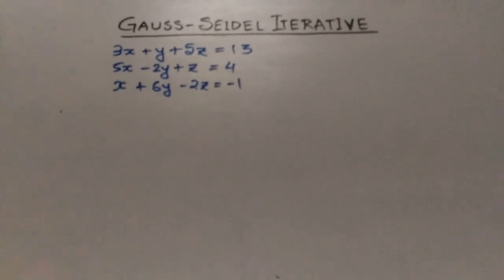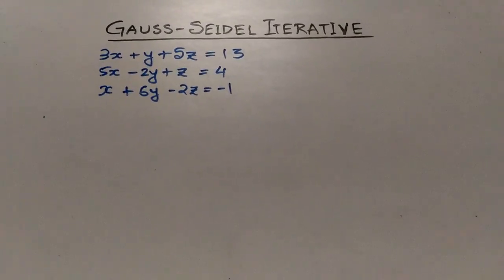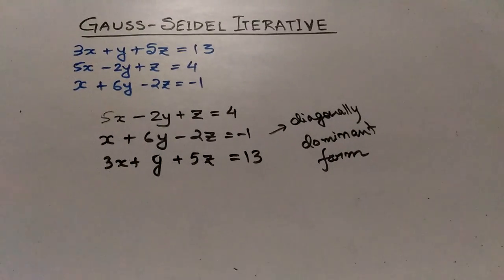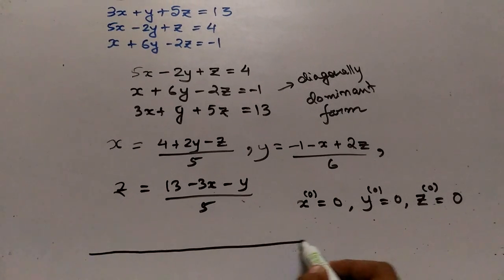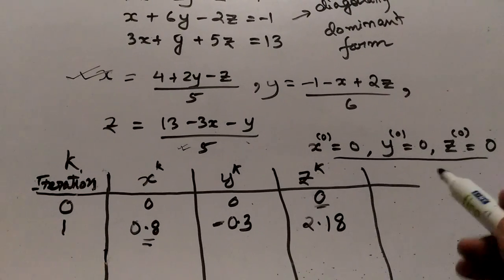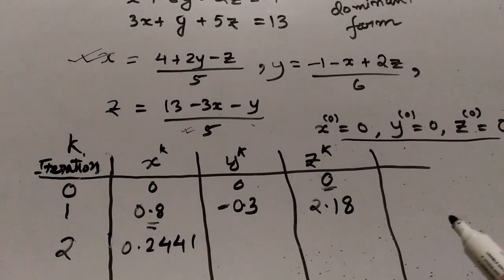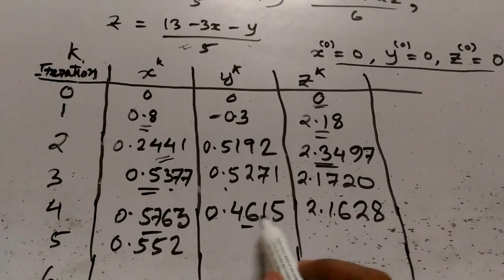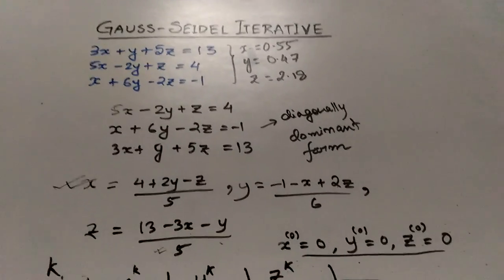Gauss-Seidel Iterative Method made easy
In this video, Gauss Seidel method to solve simultaneous linear equations has been described in an easy-to-understand manner.